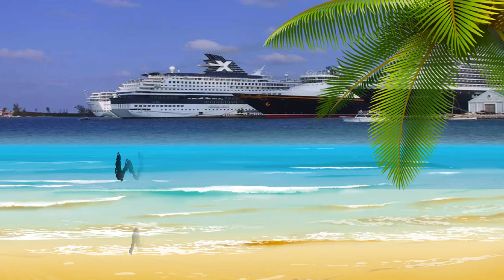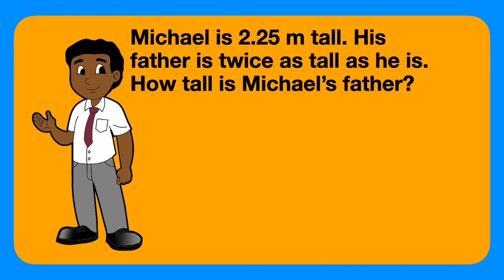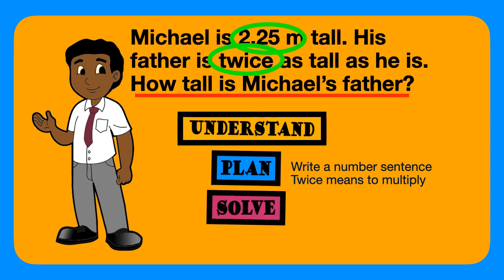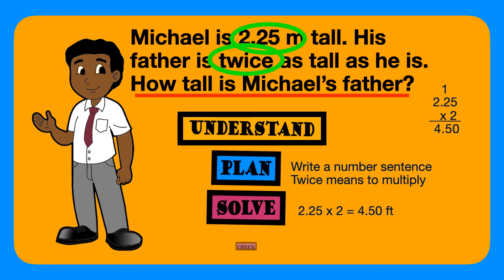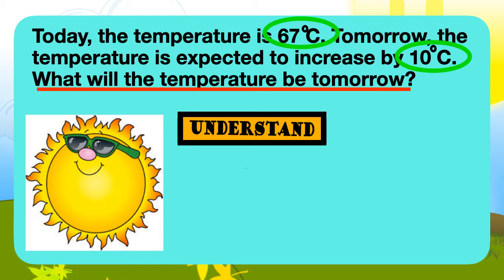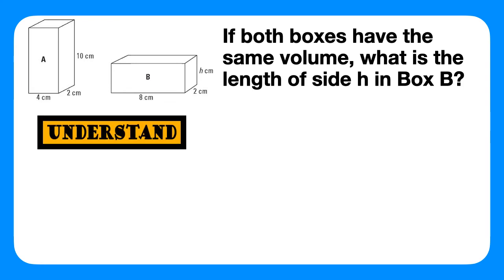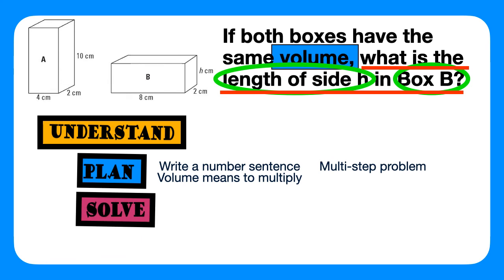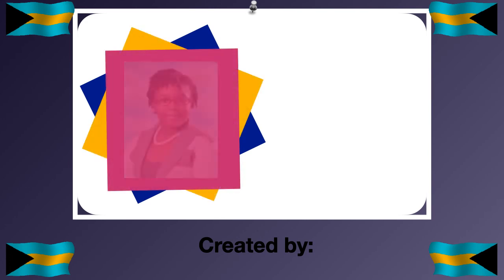Metric Units Word Problems